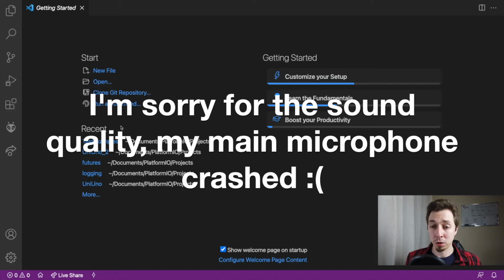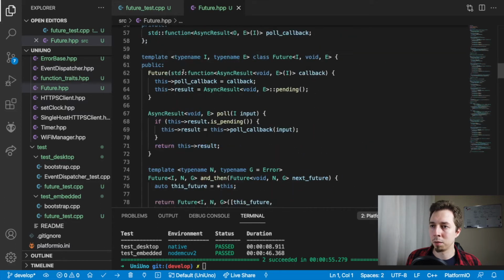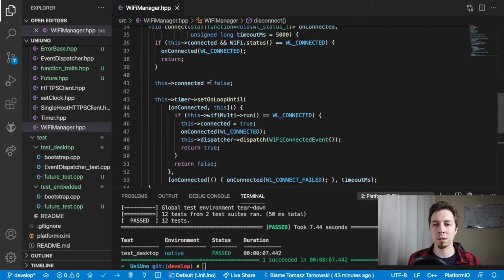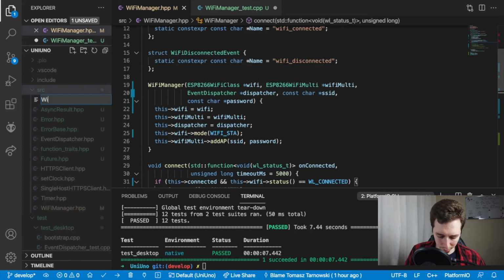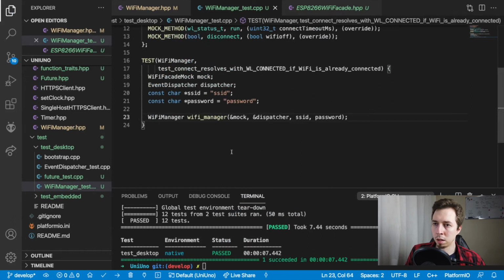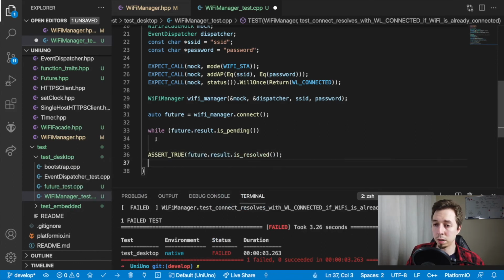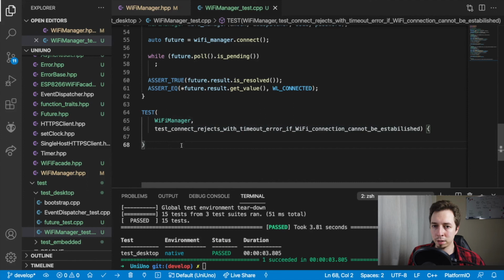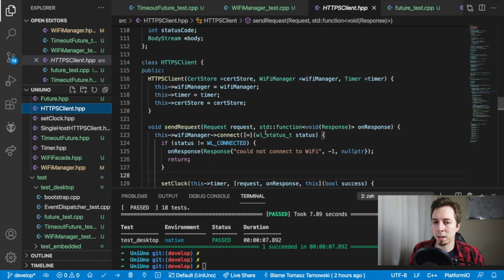Making IoT library future-based - Part 1/2 - Day 38 of 100DaysOfCode in IoT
Time to refactor my IoT rapid prototyping library to work with the new futures implementation.

Software used in the video:
1. Visual Studio Code IDE: